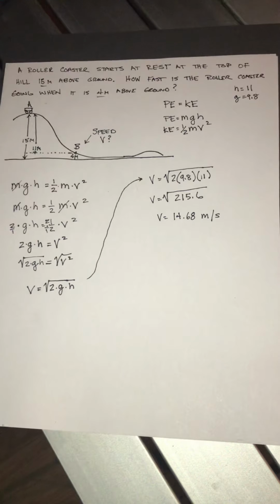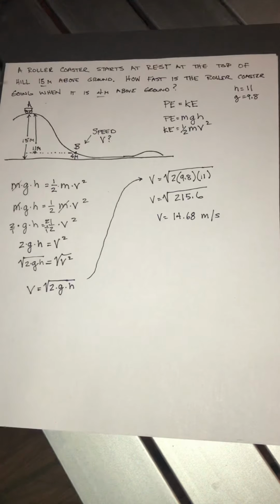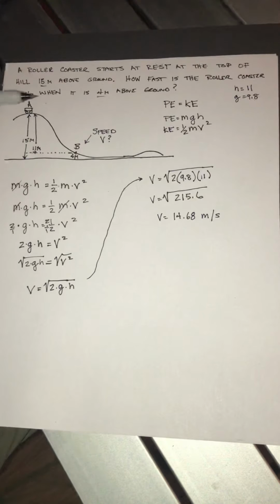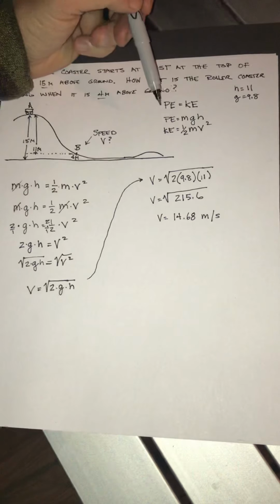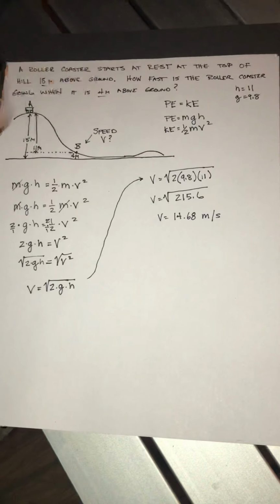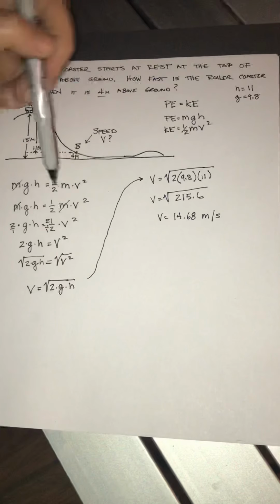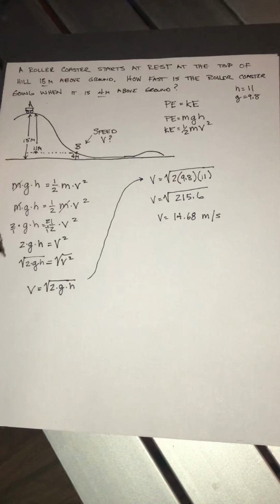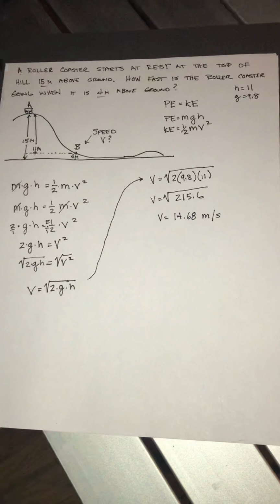Roller Coaster Problem